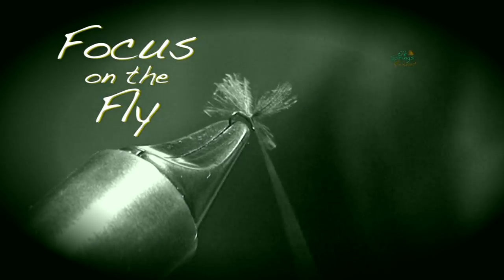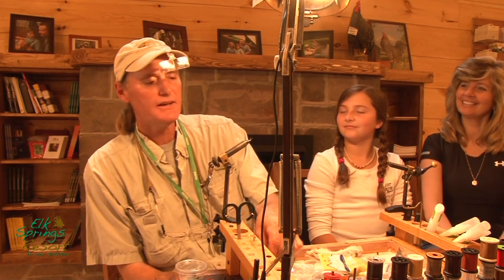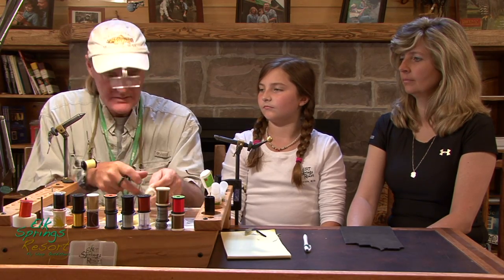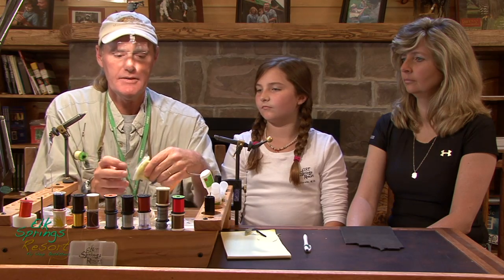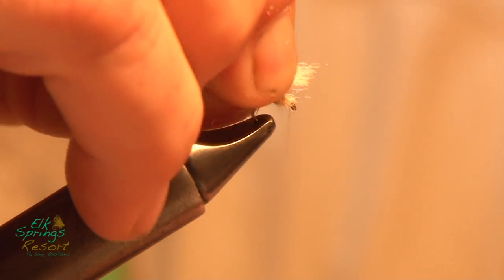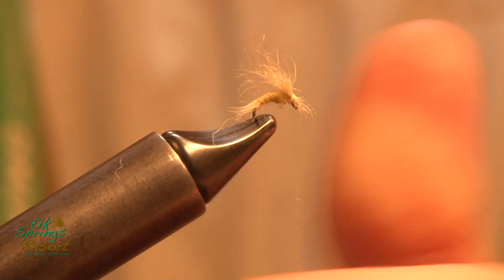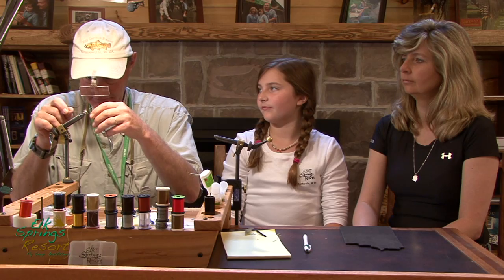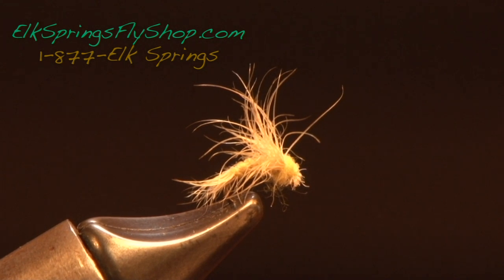PMD SNOWSHOE EMERGER